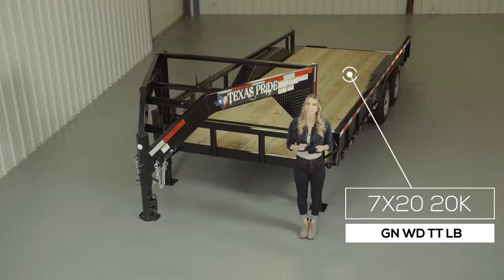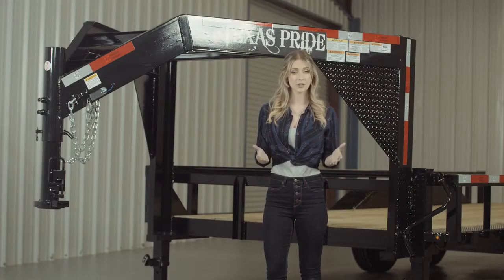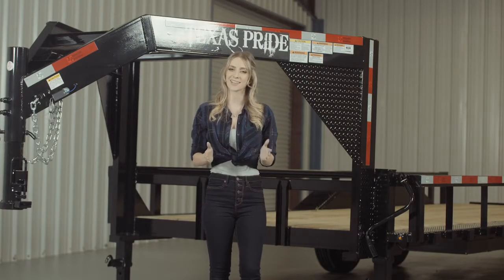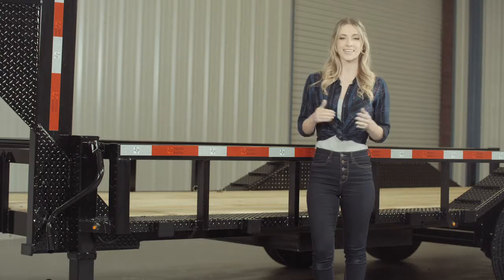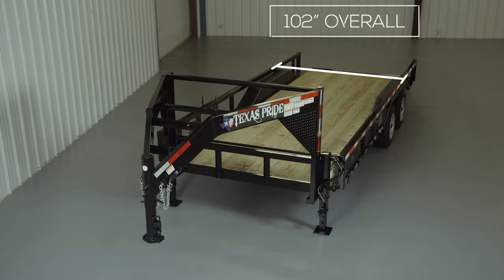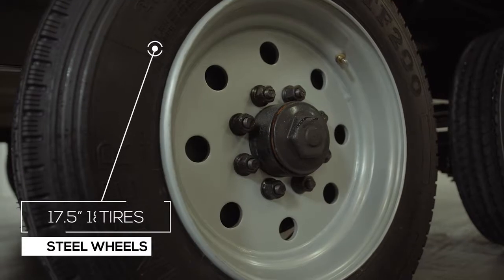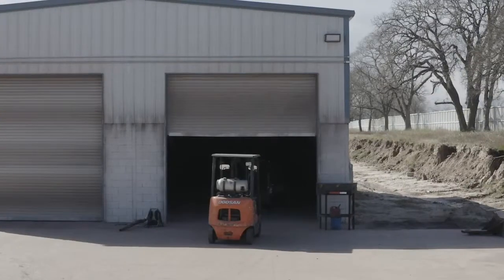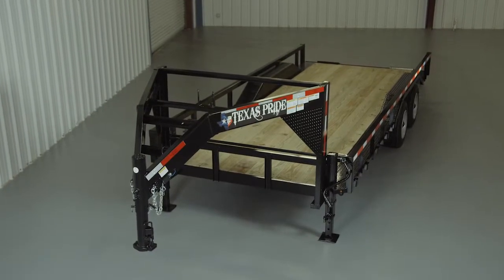Walk Around: 20K lb GVWR Gooseneck Wide Deck With Rails Lowboy Equipment Trailer | Texas Pride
Our Texas Pride 20K lb GVWR Gooseneck Wide Deck With Rails Lowboy Equipment Trailer is loaded with impressive standard features. Our trailers are American made and built by hand in Texas. See the full specs and options below. We also offer fast and easy financing.

PRICING
8½' x 14' Wood Deck Trailer $7,495
8½' x 16' Wood Deck Trailer $7,595
8½' x 18' Wood Deck Trailer $7,695
8½' x 20' Wood Deck Trailer $7,795
8½' x 22' Wood Deck Trailer $8,045
8½' x 24' Wood Deck Trailer $8,295
8½' x 26' Wood Deck Trailer $8,545
8½' x 28' Wood Deck Trailer $8,795
8½' x 30' Wood Deck Trailer $9,095

SPECIFICATIONS
G.V.W.R.: 20,000 lbs
Empty Trailer Weight: 5,100 lbs (20' trailer with no additional options)
Net Payload Capacity: 14.900 lbs (20' trailer with no additional options)
Axles: Dual 9,000 lb Direct Lube 8 lug (electric brakes on both axles) Dual 9,000 lb Direct Lube 8 lug (electric brakes on both axles)
Suspension: Dual 9,000 lb Direct Lube 8 lug (electric brakes on both axles)
Tires: New 17.5" ST235/75/R17.5 18ply radial LRJ (6,005 lbs ea)
Wheels: 17.5" eight hole silver or white mod
Main Frame: 8" channel
Tongue: 8" channel risers & 8" channel beams
Cross Members: 3" channel on 16" centers
Deck width: 96" wide except between the fenders (80" wide)
Overall trailer width: 102" outside fender to outside fender
Deck height: Approximately 24" to 29"
Side rails: 3" tube top railing (approx. 15" tall)
Tie Downs: Stake pockets
Coupler: Adjustable height 2 5/16" gooseneck ball
Jack: Dual 12,000 pound drop leg (spring loaded) Dual 12,000 pound drop leg (spring loaded)
Safety Chains: Two heavy duty safety chains
Flooring: 2" pressure treated pine (screwed down)
Fenders: Heavy duty reinforced drive over fenders
Wiring: U.S. made sealed modular wiring harness

ADDITIONAL OPTIONS
17.5" 18ply mounted spare tire and rim: $350
1/8" diamond plate flooring upgrade: $4 / Sq Ft
8k Warn winch installed with battery and charger: $1,250
5' Heavy duty spring assist split gate (12,500# max equipment weight): $500